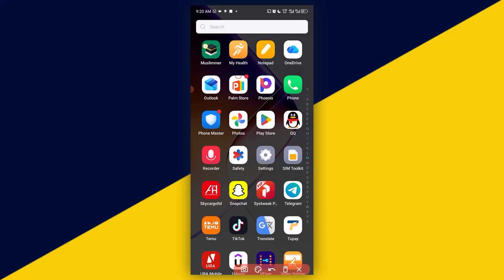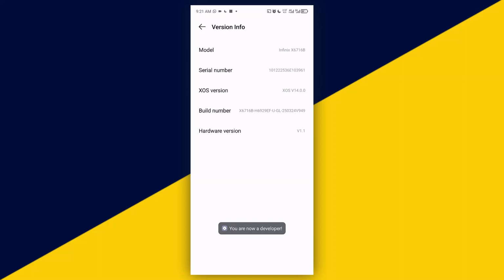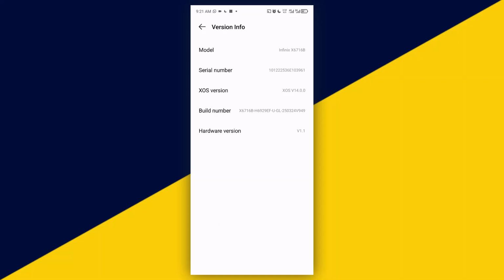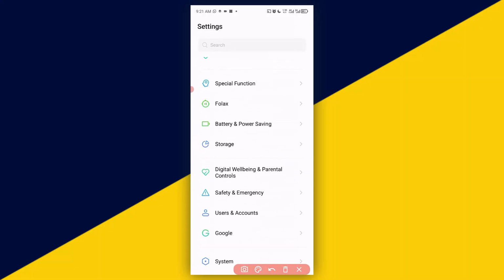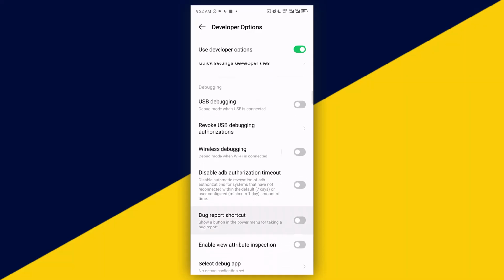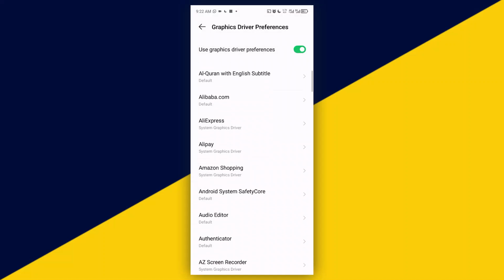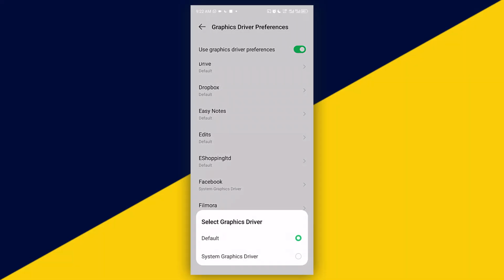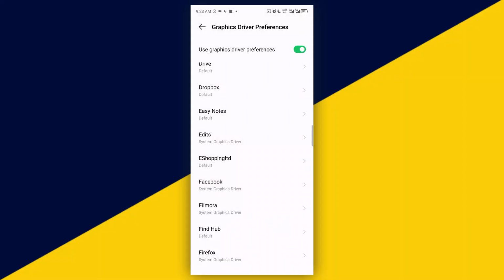Turn On Graphics Driver on Android to Boost Performance